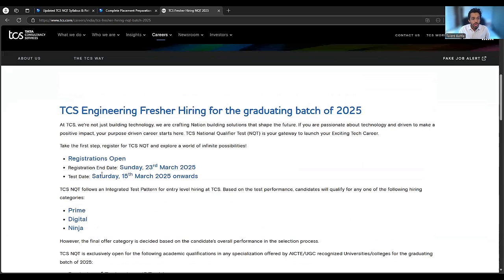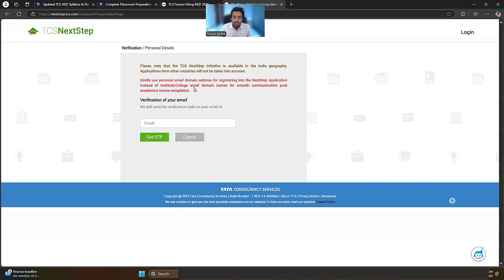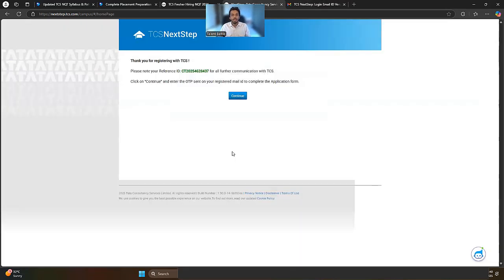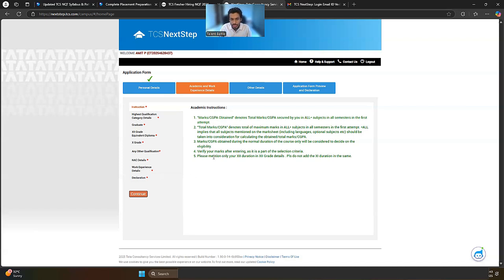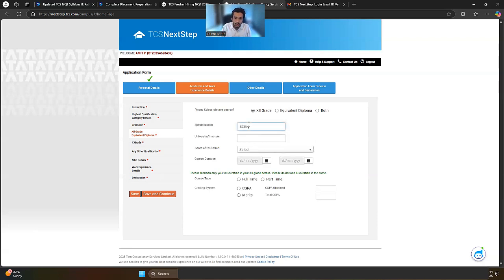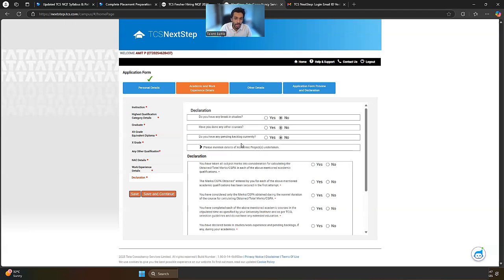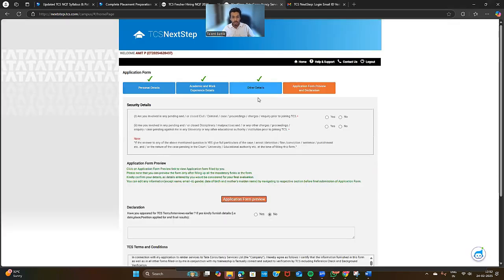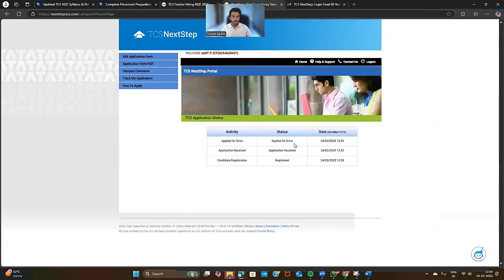Step-by-Step TCS NQT Registration Process (2025 Batch)! How to register for Free TCS NQT?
📣Placement Preparation Starts Now! Last Chance to Complete Placement Preparation Masterclass!

(you can select the subscription validity on the above link)

😱 97.6% of the students who had joined Masterclass are placed in more than one company!

👉🏼 The reason for this success is the Basic to Advanced Approach, Abundant Preparation Material, Live and self paced Lectures, mentorship and doubt clearing.

👌🏼 Talent Battle also provides Referral Opportunities in its Network of companies if you don't get enough opportunities from your campus!

🤩Aptitude, Coding, DSA, Latest Technologies Certifications, Interview Preparation and Mock Interviews all under One Single Course!